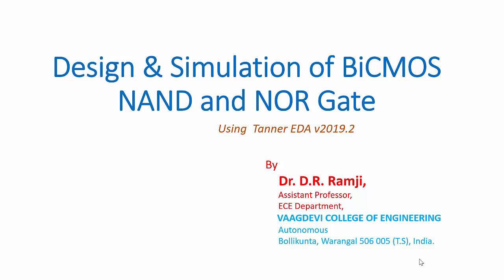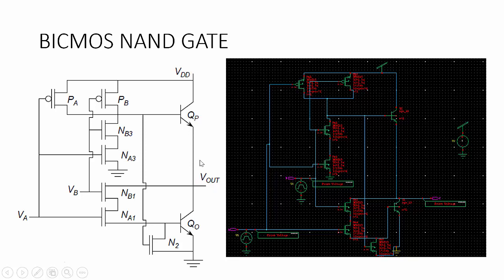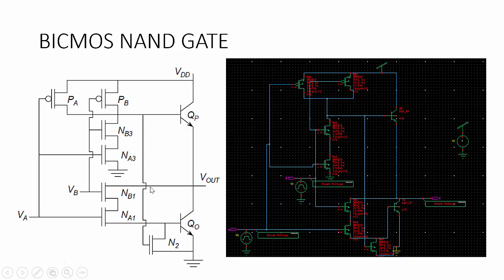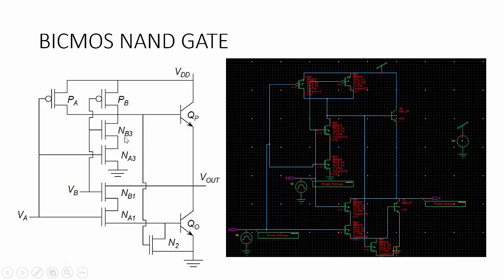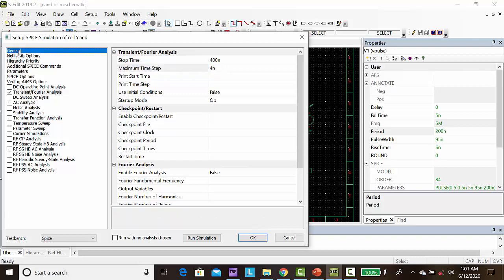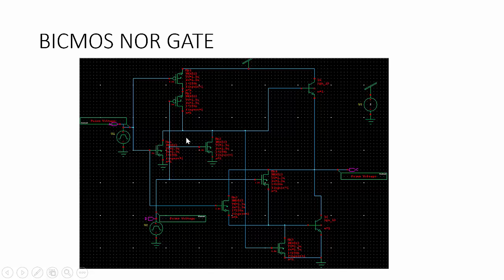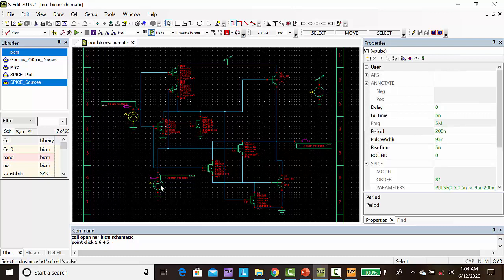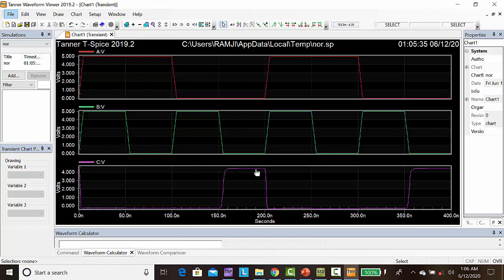Design & Simulation of BiCMOS NAND and NOR Gate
Design & Simulation of BiCMOS NAND and NOR Gate Using  Tanner EDA v2019.2